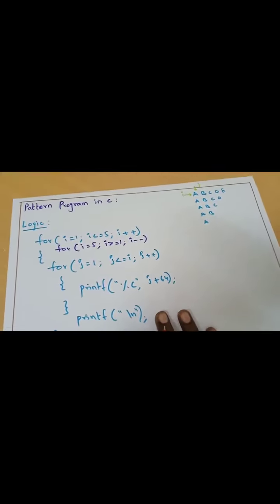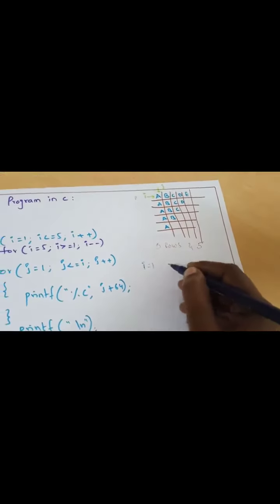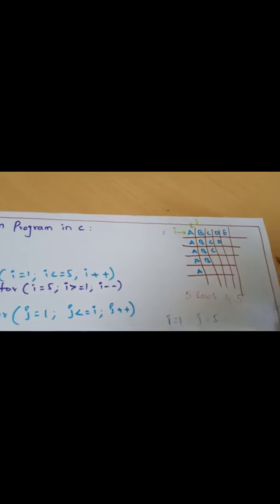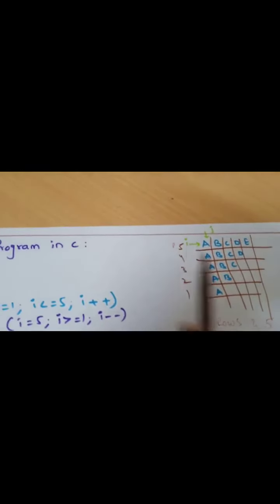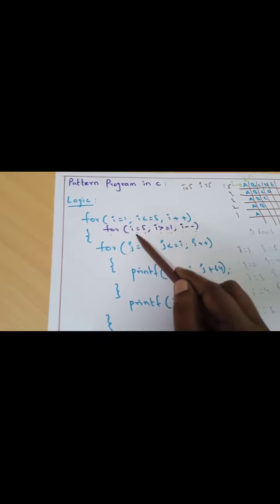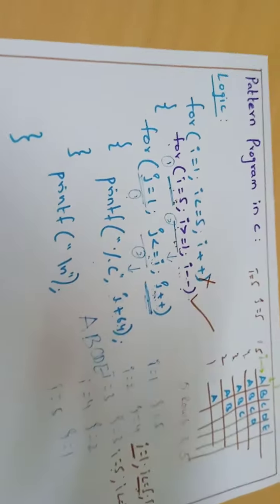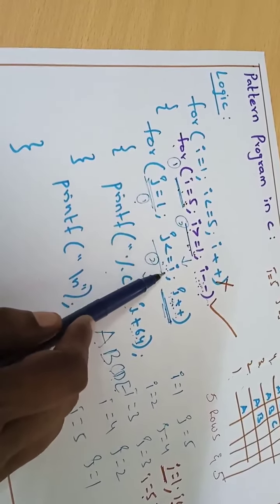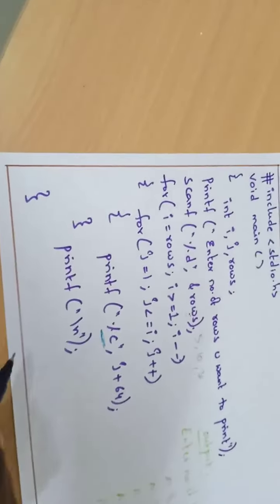Alphabet Pattern Program - 2 in C- Complete program- Tracing the code